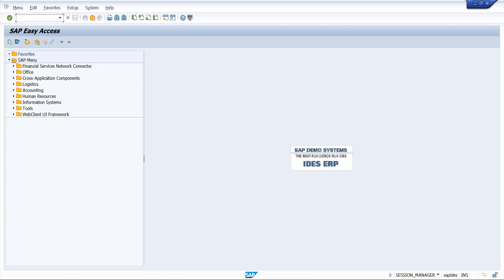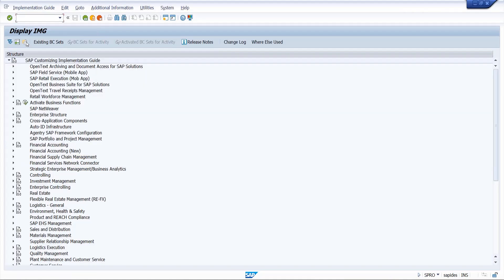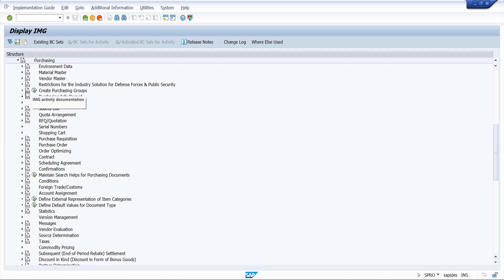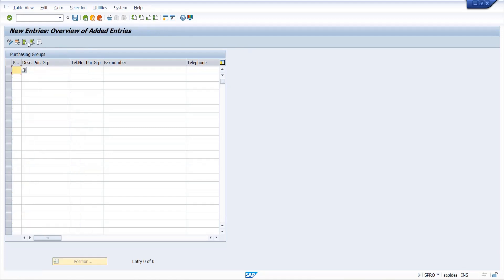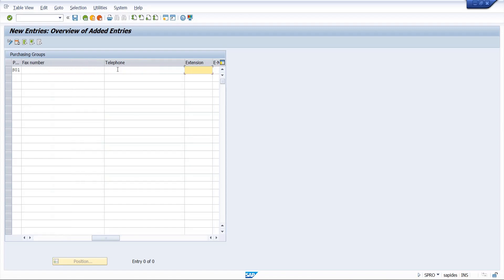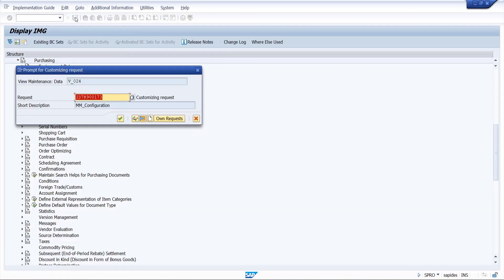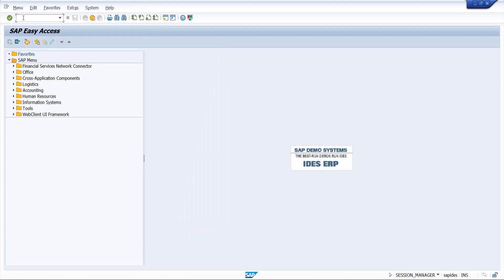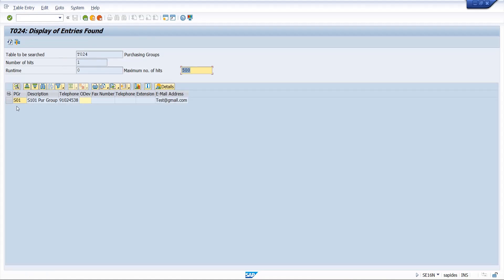SAP MM | How to create purchasing group in sap | Tcode OME4 | Configuration video | Sap is live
SAP MM | How to create purchasing group in sap | Tcode OME4 | Configuration Sap video | Sap is live

In this channel you will be learning sap related configuration and processes.